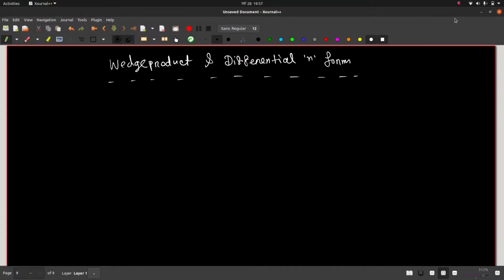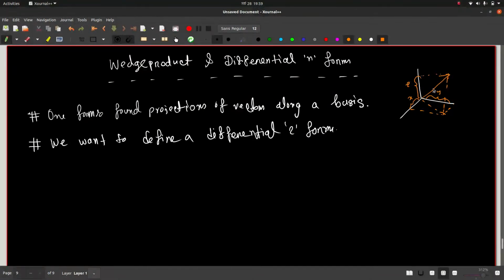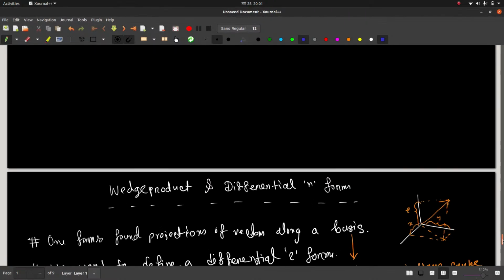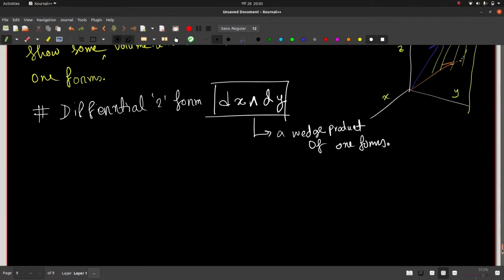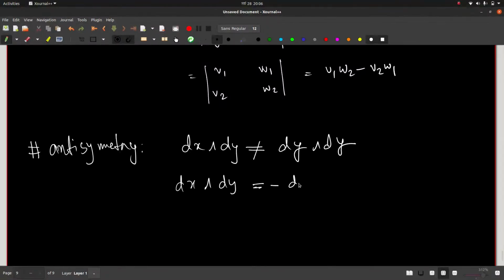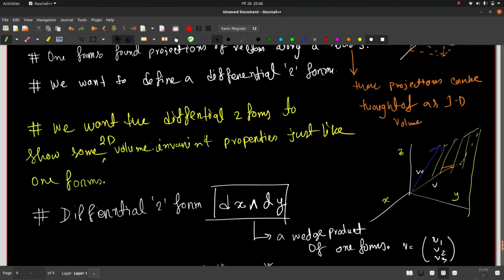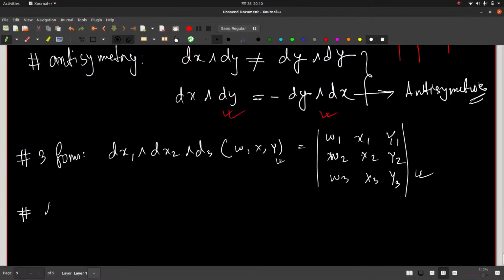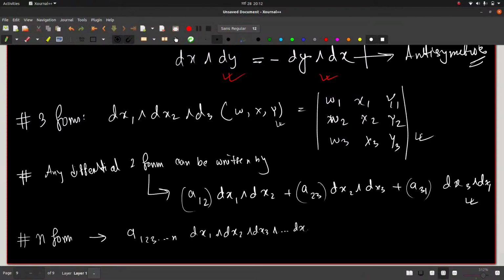Wedge Product Lecture 1